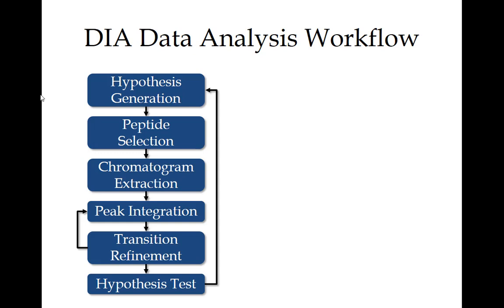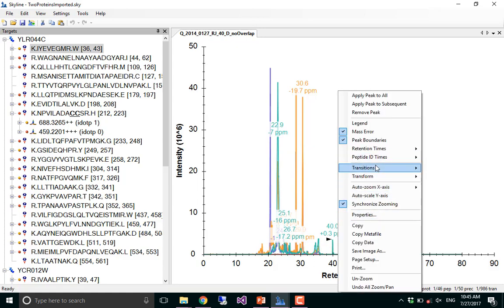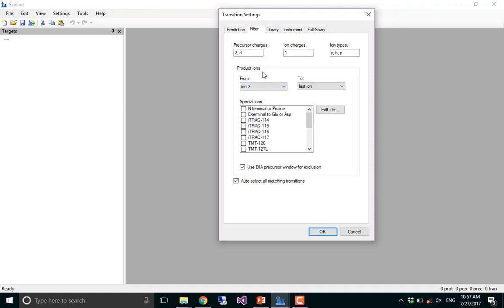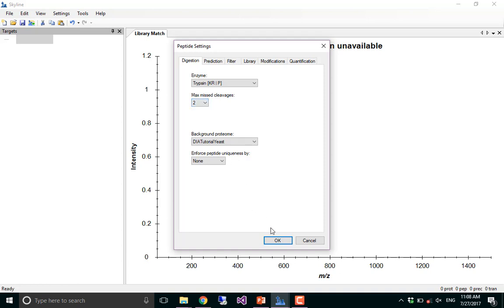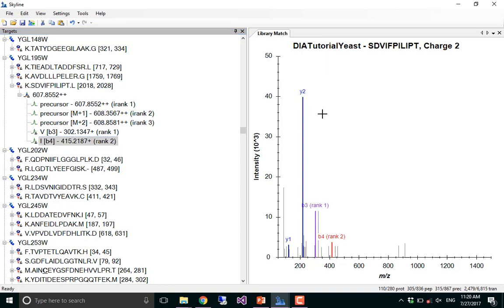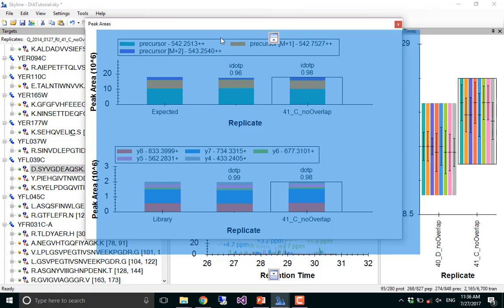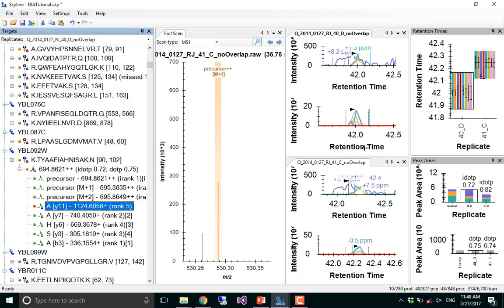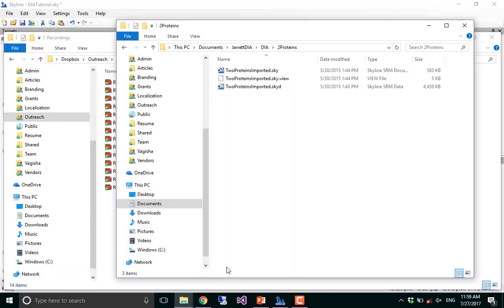2017 Day 4 am 10 30 Egertson Tutorial DIA Analysis